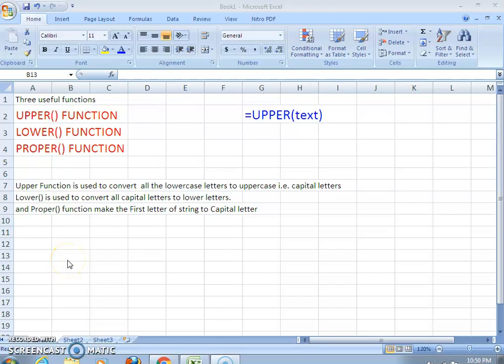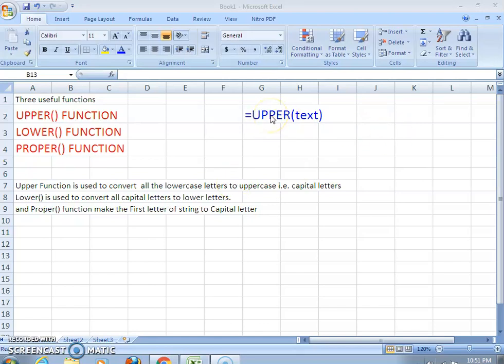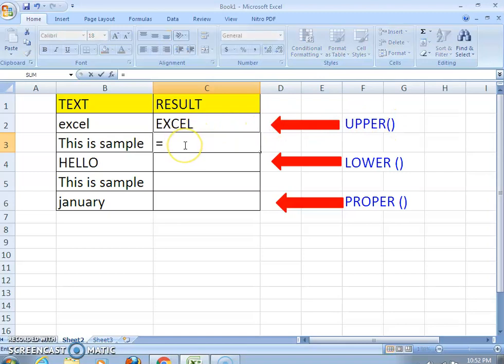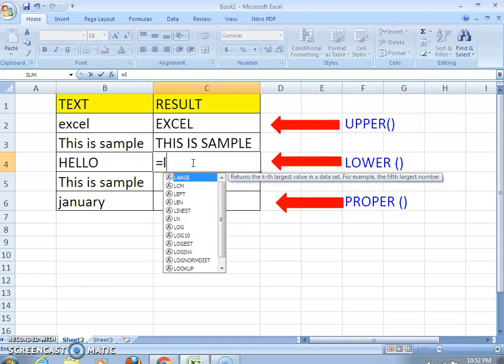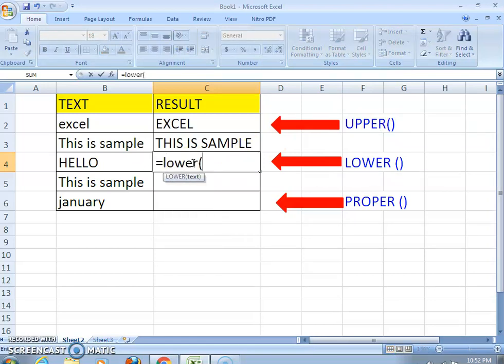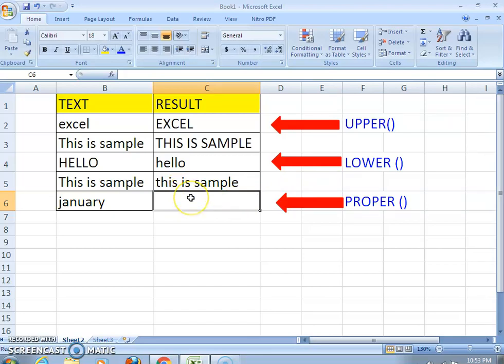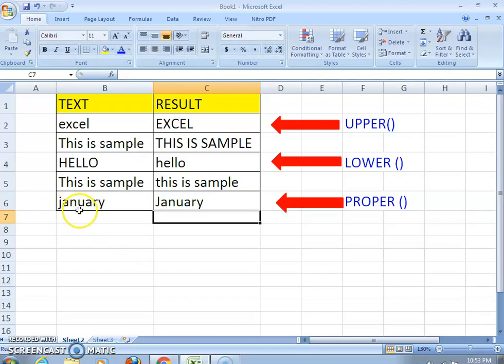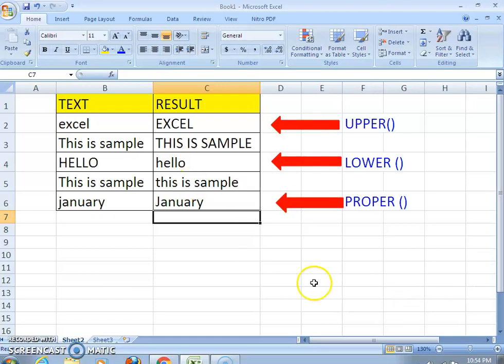Class 12 || Functions for changing text case#15